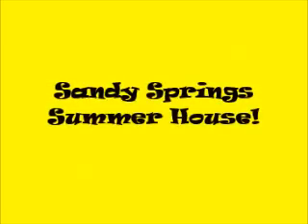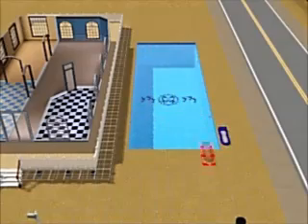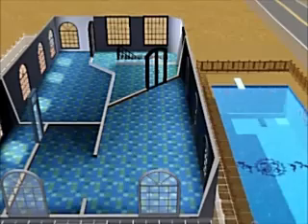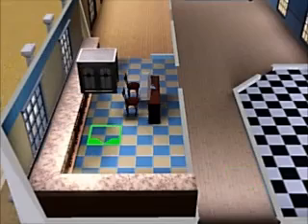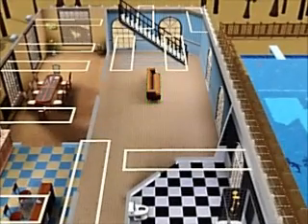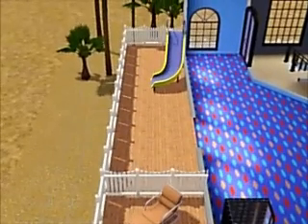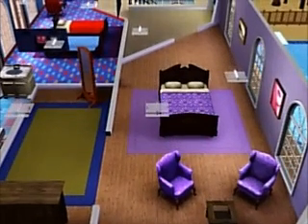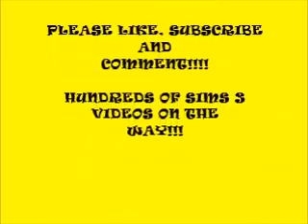Sims 3 House Building - Summer House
I have created a house and it is meant for two parents and two boy children. I hope you enjoyed watching me build this house which I think is called Summer House (rubbish name)! It only has base game content so anyone can recreate it themselves.